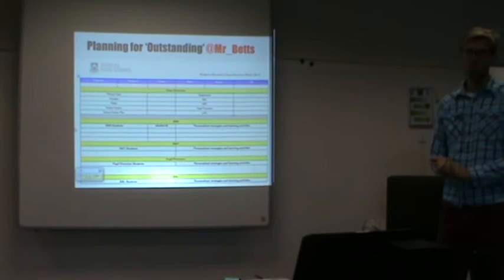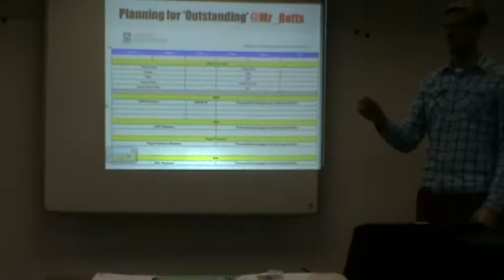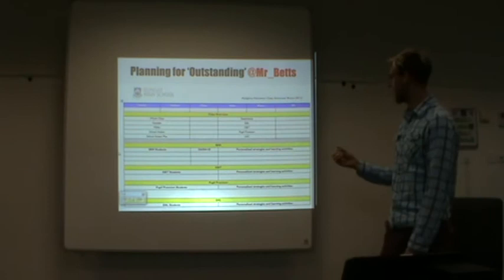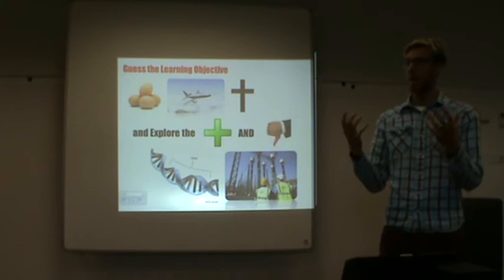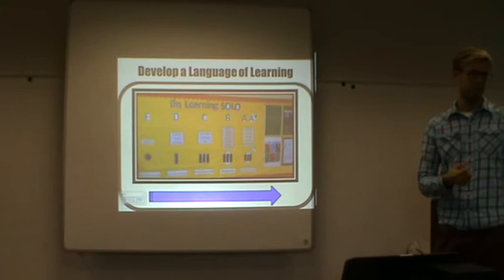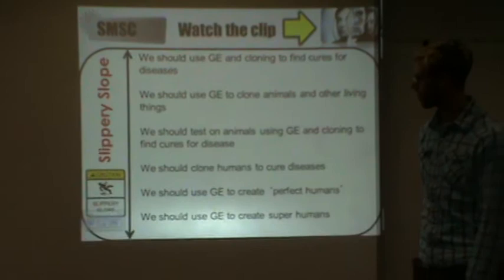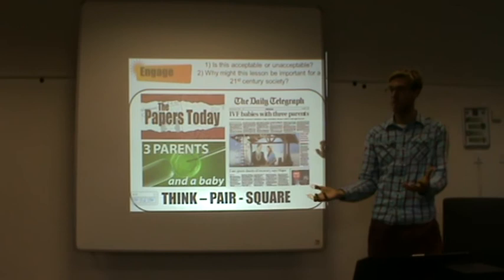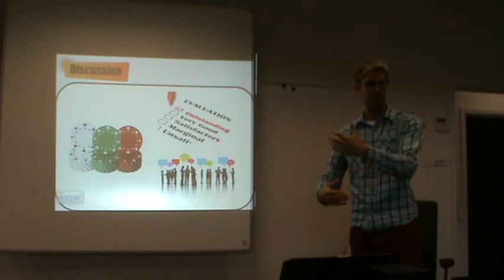CSG RELeaders TeachMeetRE (2) - Sam Betts: Outstanding Lessons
Find Sam on Twitter: @Mr_Betts

This video was part of the Culham St Gabriel's RE Leadership Weekend 28th-29th September 2013.